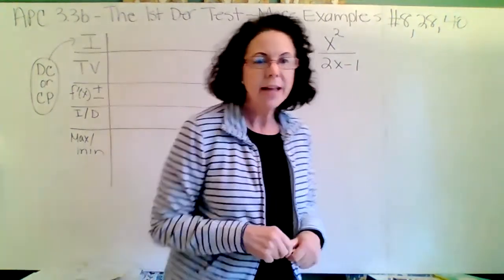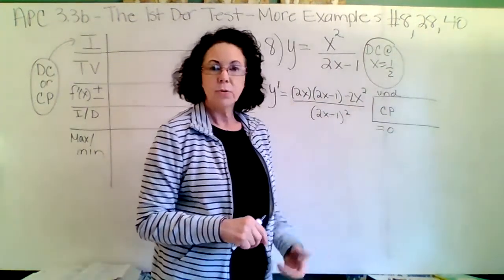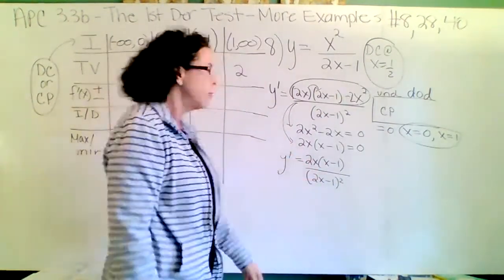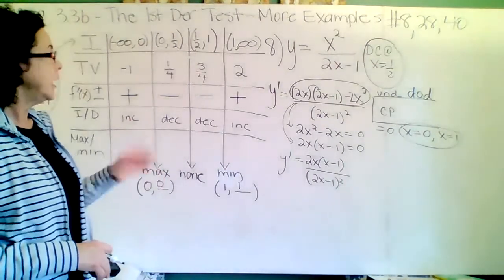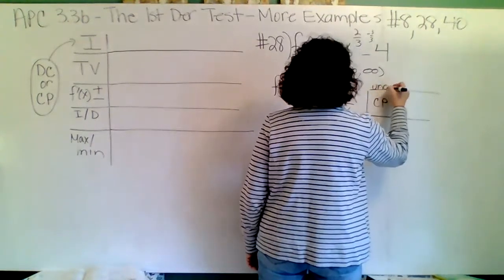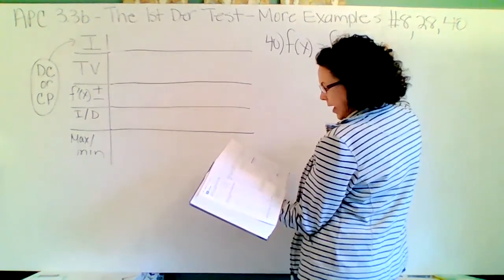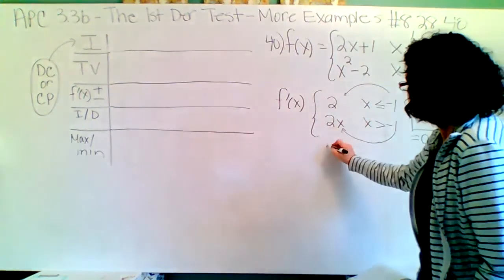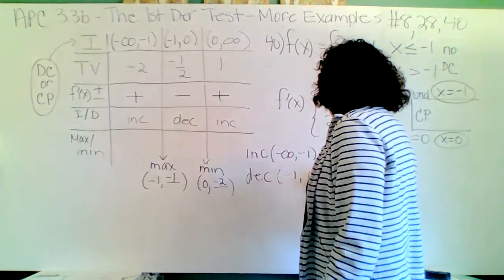APC 3 3b Examples Video